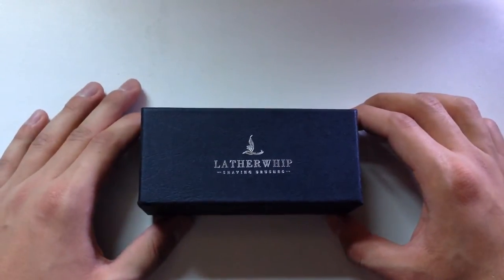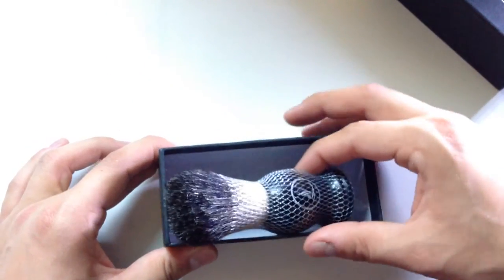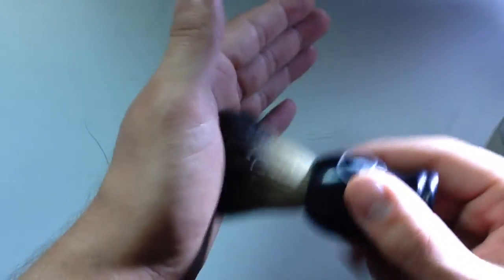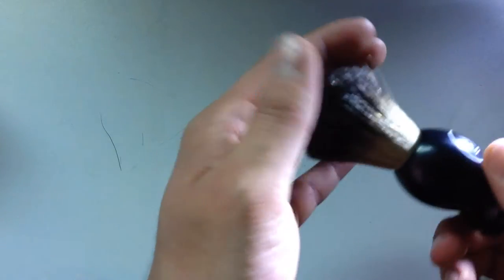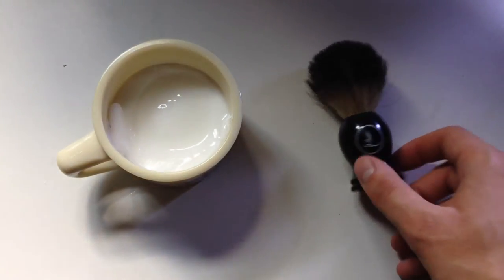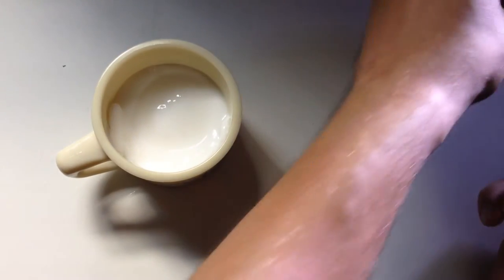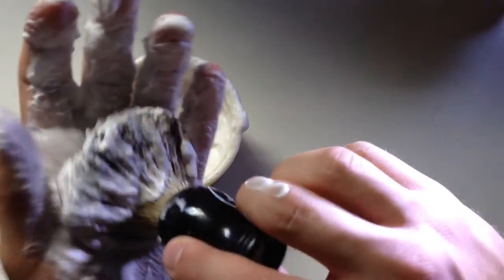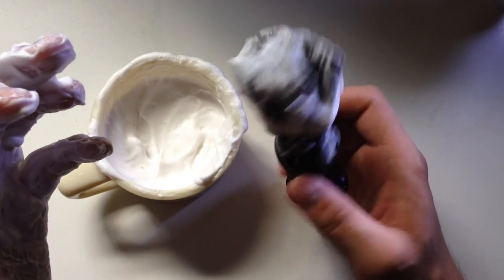Latherwhip Badger Hair Shaving Brush Unboxing & Review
I unbox and review the Latherwhip Badger Hair Shaving Brush with a 22mm badger knot and resin handle. I give my overall impressions of it, compare it to my cheap boar hair brush, and show me lathering it up.